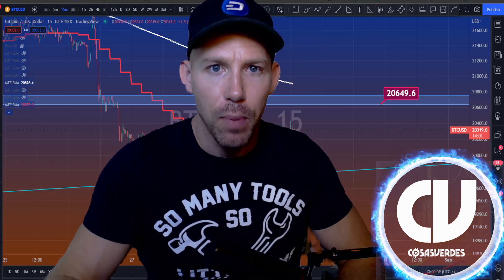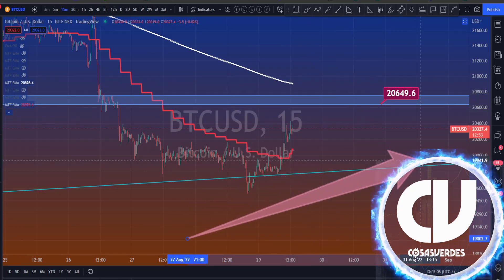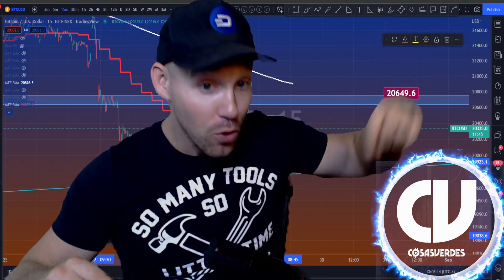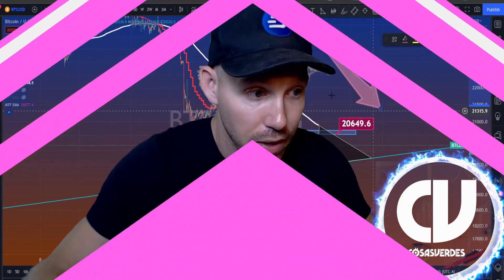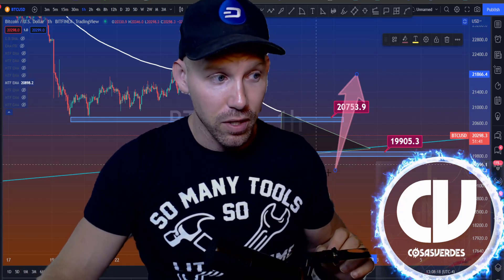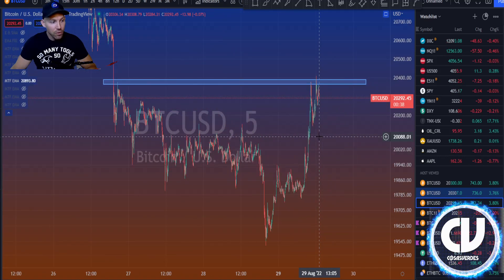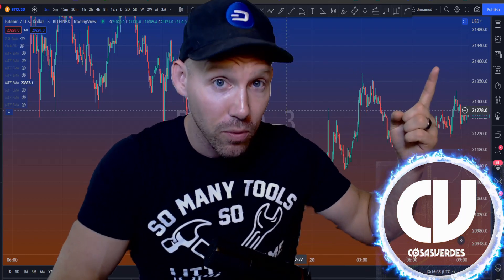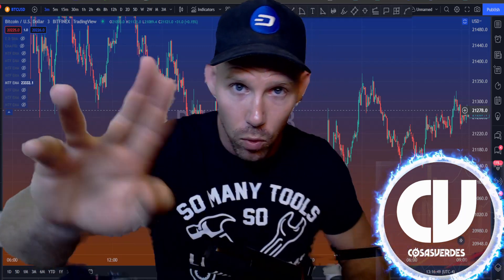Bitcoin Price SECRET WHALE PATTERN They Don't Want You To Know in BTC Price!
Your Number 1 source for Bitcoin price prediction videos and BTC Price analysis. In this Bitcoin price video I show you a) 3 things you need on your chart b) secret Whale algo pattern. Video about Bitcoin Price analysis shows you EXACTLY how and why to interpret the charts for downside targets.

Why does my mom/dad or spouse always bitch at me when I lose money in trading?

June 2022, July 2022, August 2022

0:00 2nd most probably DUMP pattern forming
2:28 Dump Triangle Forming Now: Origin line & Daily 10ema
3:55 Why BTC $23K is the target if BTC keeps pumping (unlikely)
4:40 The 3 things you want on your chart
7:23 Secret Pattern Whales don't want you to see